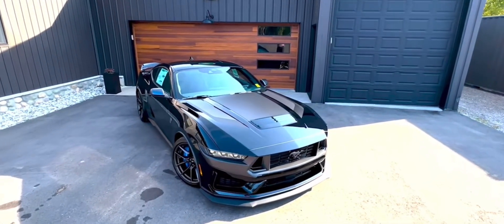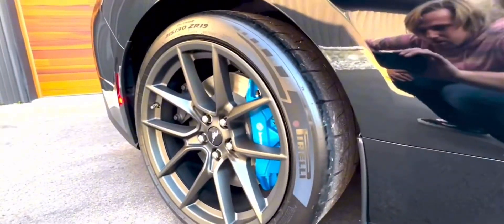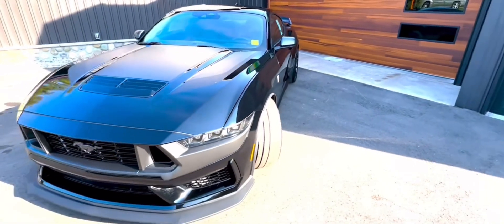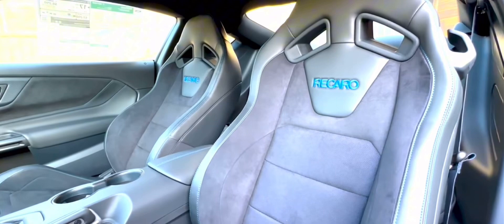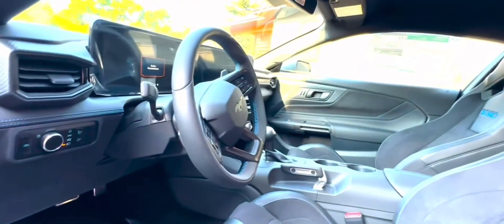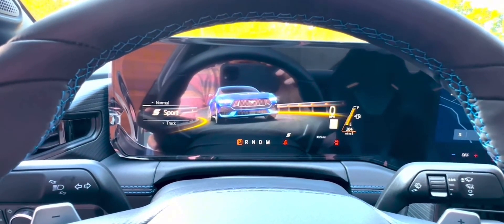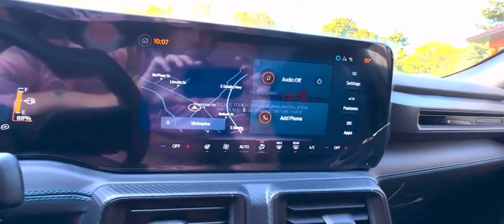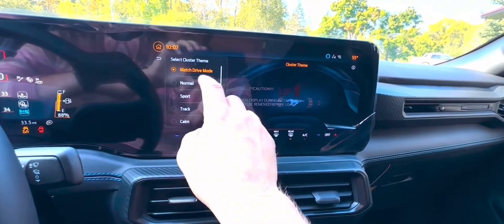2024 And Ford Stays In The Muscle Car Game - Dark Horse Highlights!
Ford recently unveiled the latest iteration of its iconic Mustang, marking the seventh generation of this muscle car legend. The new Mustang features a blend of classic and updated design elements, enhanced chassis components, a completely redesigned interior, and two upgraded engine options. At the heart of the model line-up is a robust 5.0-liter V-8 engine, now tuned to deliver a formidable 480 horsepower. Alternatively, there's an improved 2.3-liter EcoBoost turbocharged engine, slightly more powerful than its predecessor, offering 315 horsepower. Both engines are paired with a 10-speed automatic transmission, but the V-8 also offers the option of a six-speed manual gearbox. Buyers can choose between a traditional hardtop coupe and a convertible version.

The interior of the Mustang has been thoroughly reimagined, boasting advanced features and technology. For those seeking heightened performance, Ford introduces an optional Performance Pack, which includes upgrades like a Torsen limited-slip differential, larger Brembo brakes, and an active-dampening MagneRide suspension. An exciting addition to the lineup is the Mustang Dark Horse, a track-oriented model powered by a beefier 500-hp Coyote V-8 engine and equipped with specialized performance enhancements. This model stands out with its aggressive styling and superior driving dynamics.

In contrast, the future of Mustang's traditional rivals, the Chevy Camaro and Dodge Challenger, appears uncertain. The Mustang, however, confidently strides into its new generation, balancing its storied heritage with modern innovations and performance upgrades.